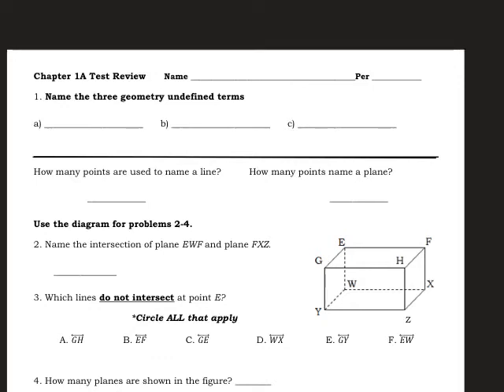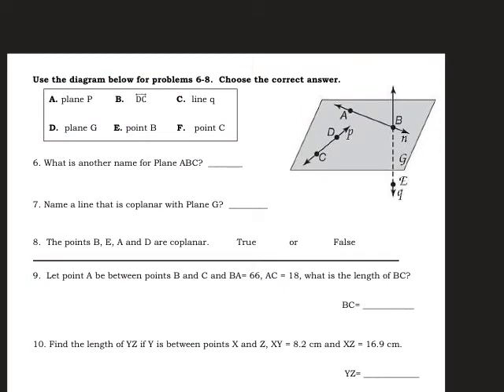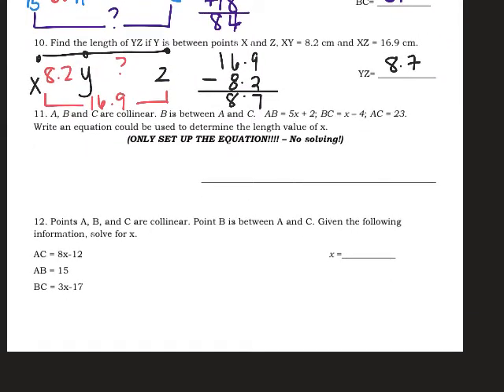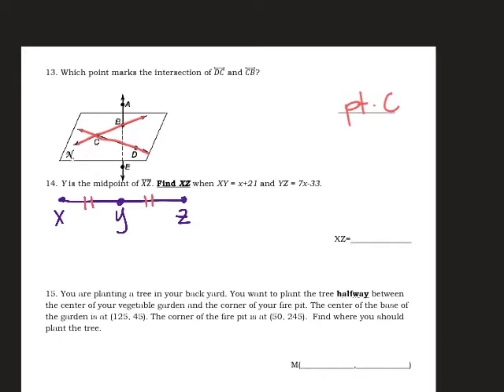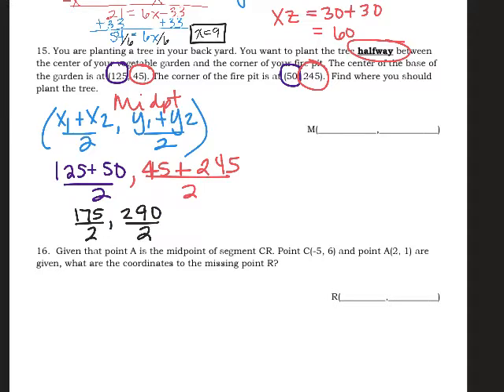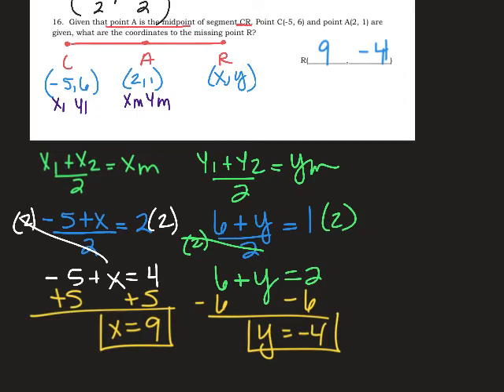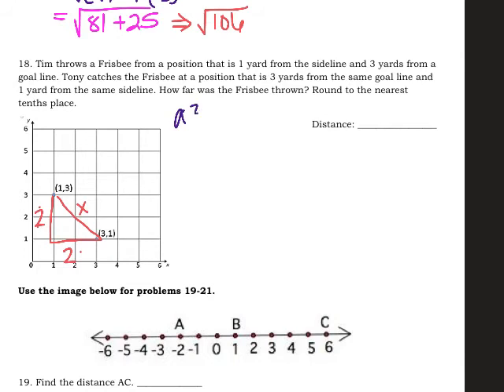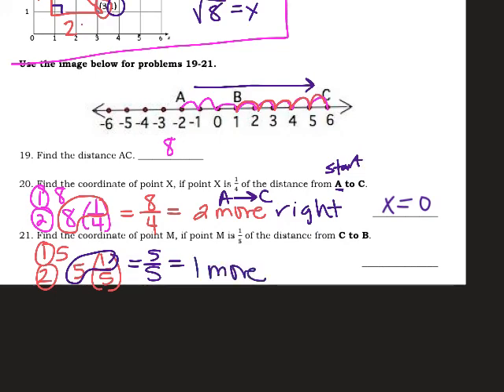Unit 1A Test Review.mp4